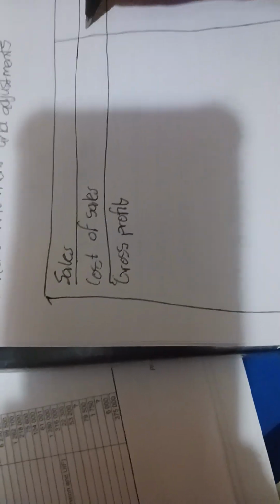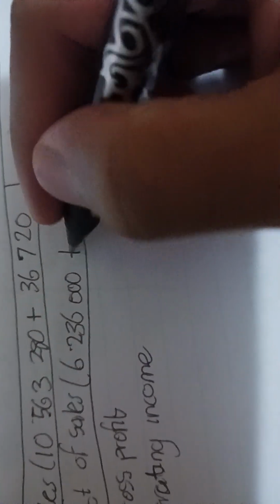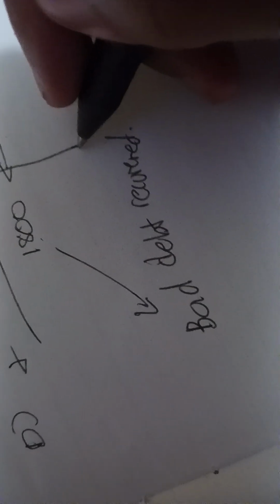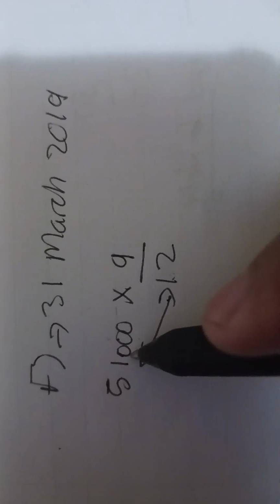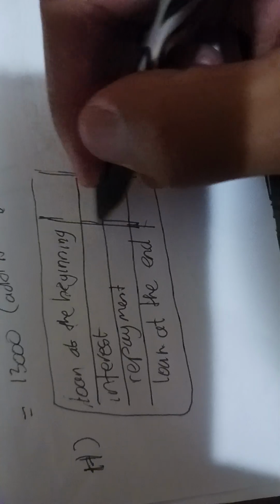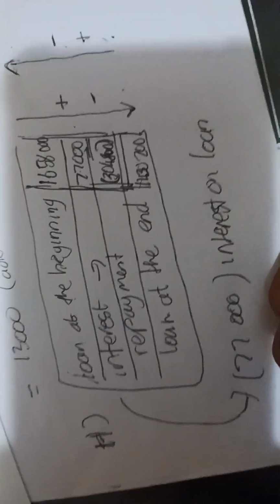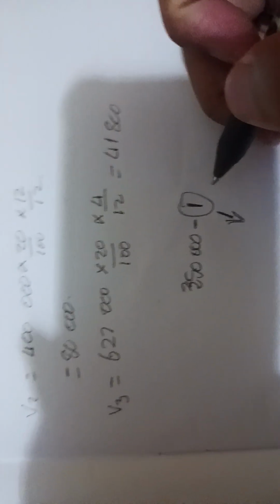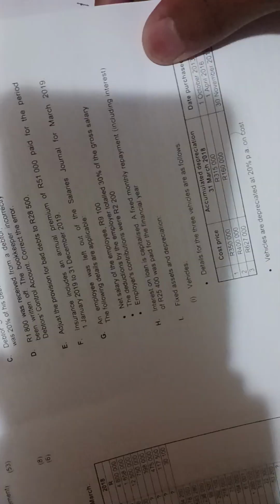Accounting: Analysis and interpretation of the Income statement